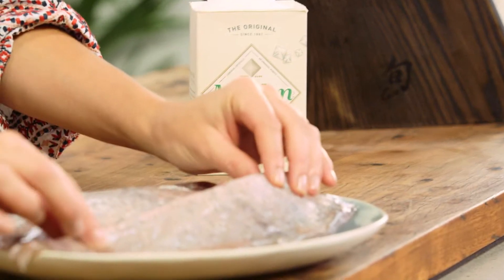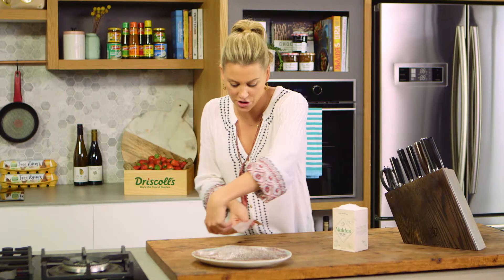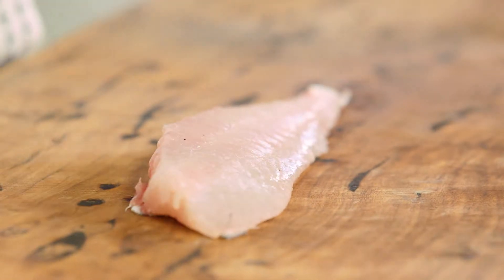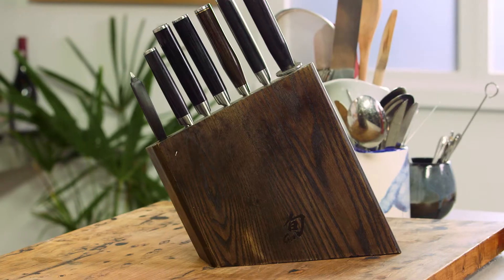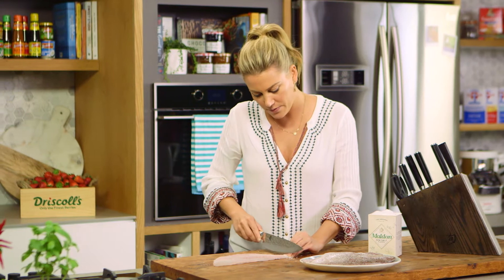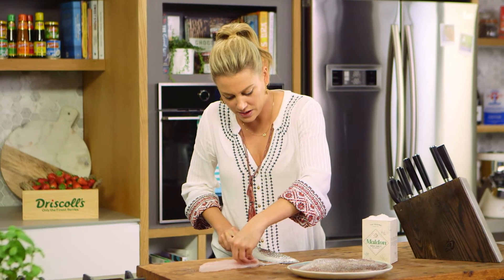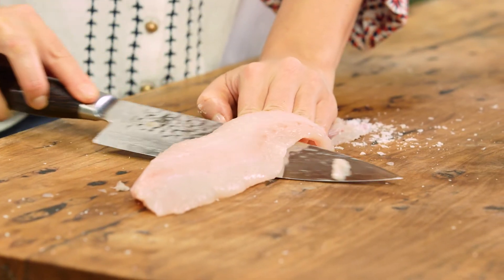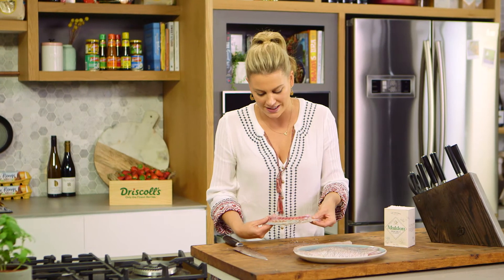Filleting Fish | Everyday Gourmet S8 E16